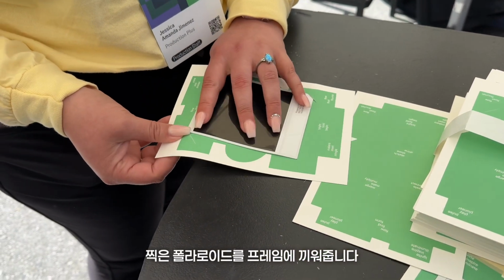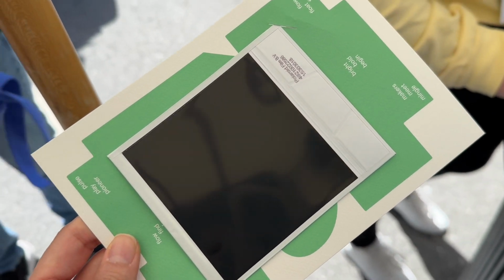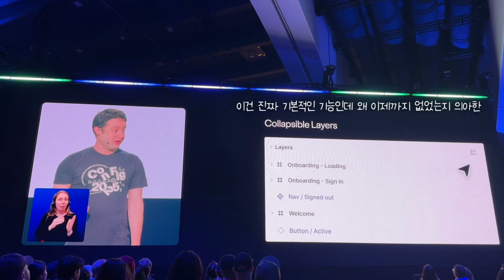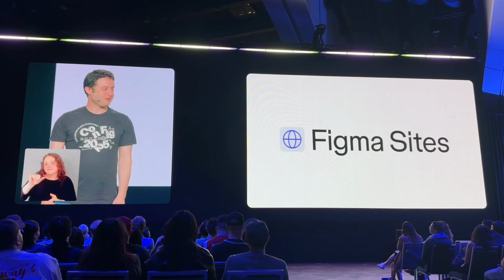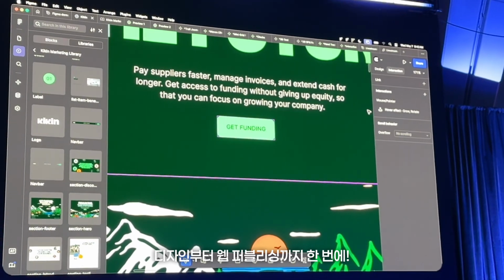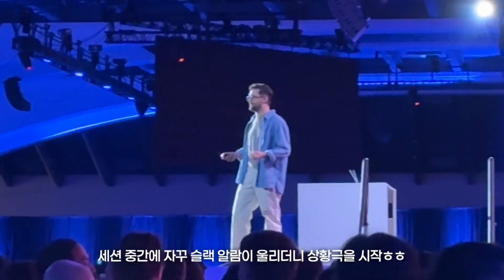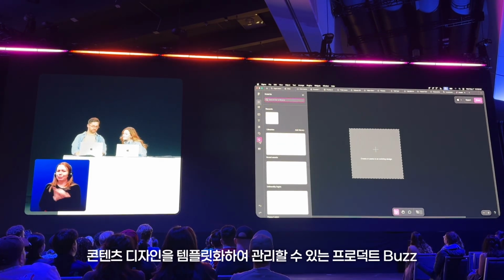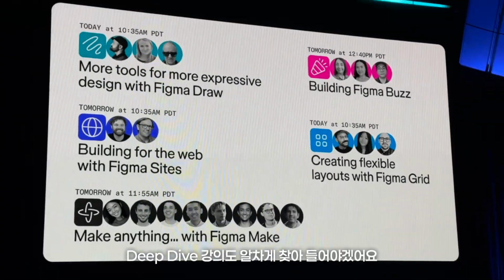Config vlog | 800불 짜리 컨퍼런스?! Config 2025 in SF 현장 분위기!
샌프란시스코에서 열린 Config 2025로 출장을 다녀왔어요!
2박3일간 현장 분위기를 기록해보았는데 함께 즐겨보시죠!